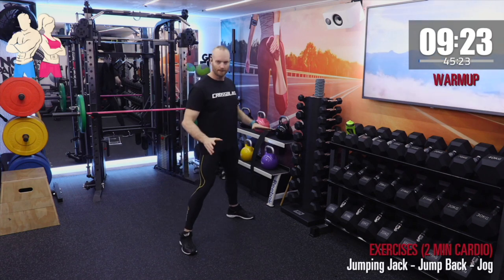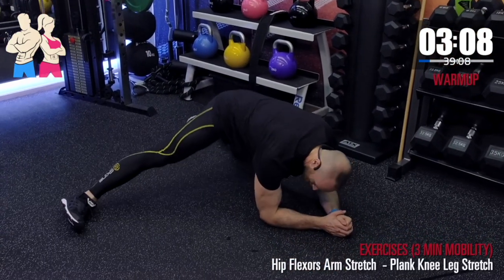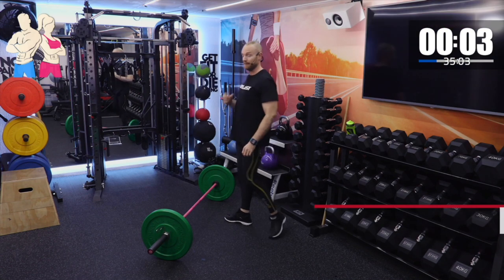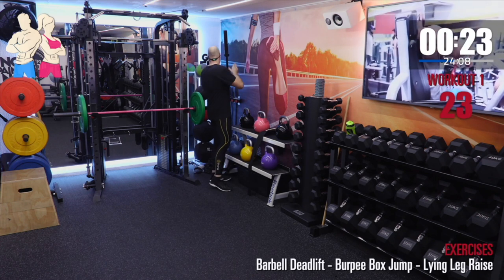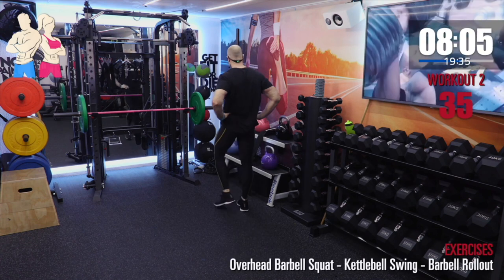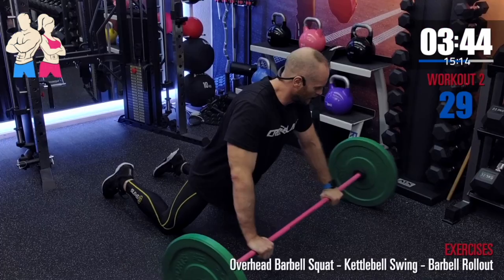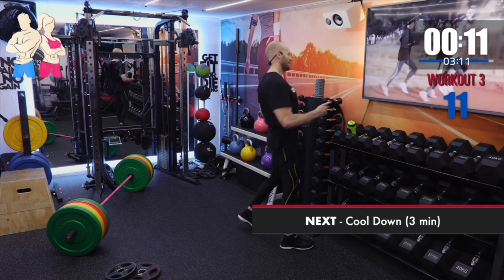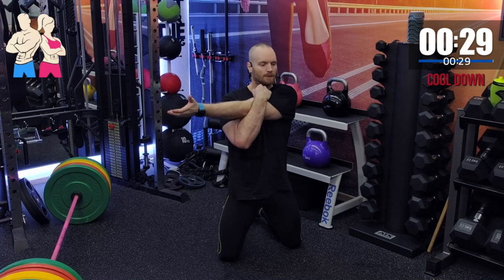CrossFit Class (W10, W3) Plyo Box, Barbell & Kettlebell | CROSSBLAST 🔥 350-450kcal (FOLLOW ALONG!)